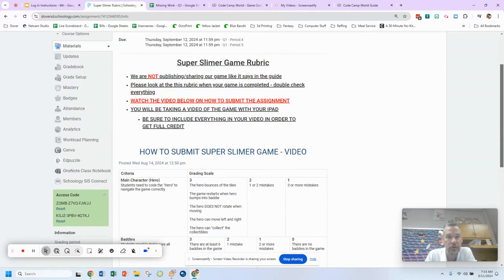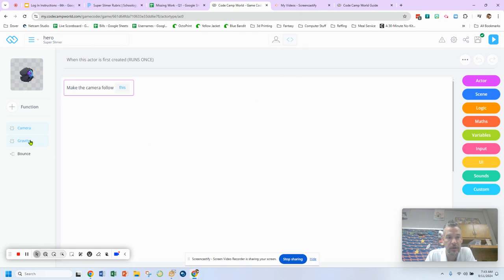5th Period - 9/11/24